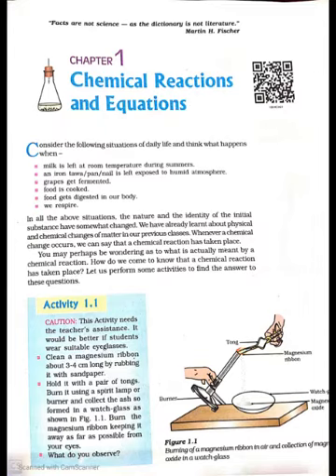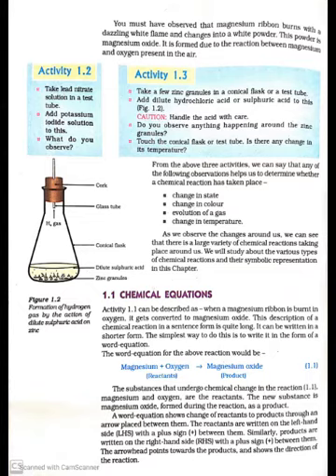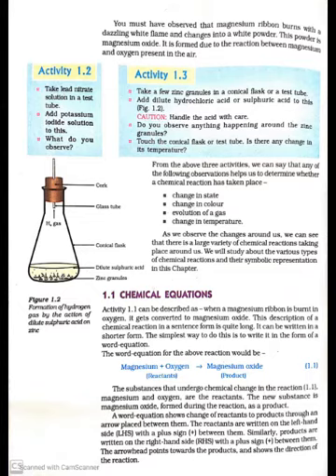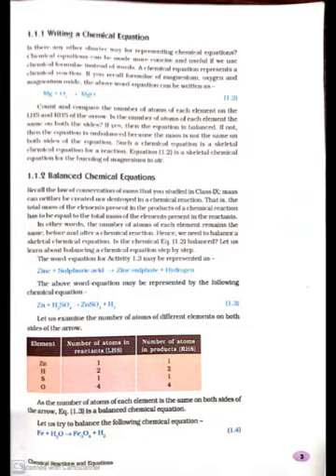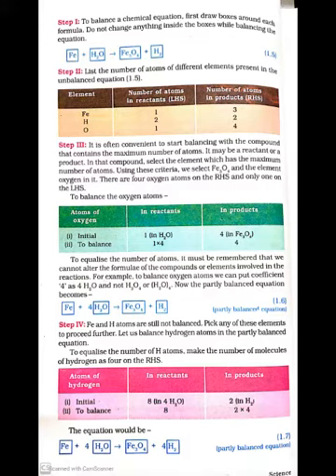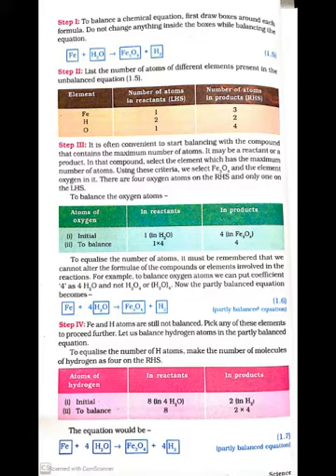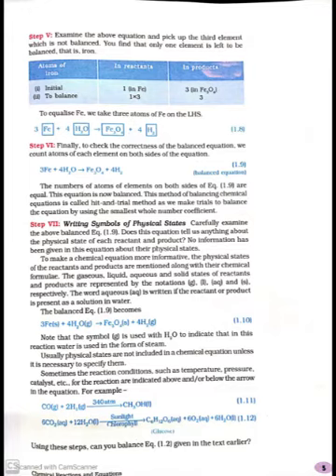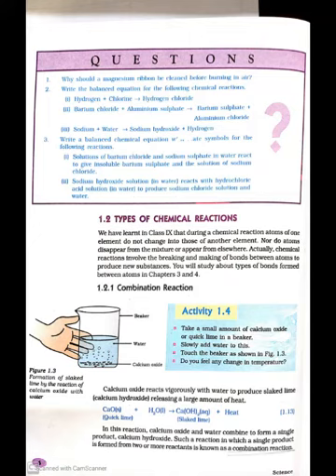Class 10 Science Chpt 1 Pg 1 to 5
NCERT Audio books for “Easy Easy & Fast Fast Learning”.